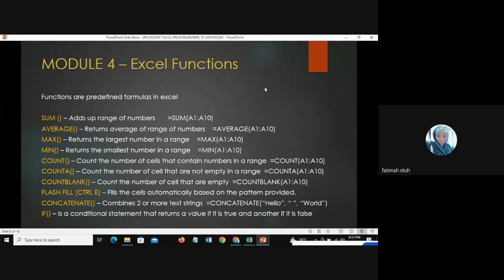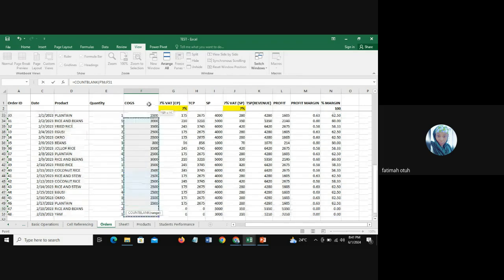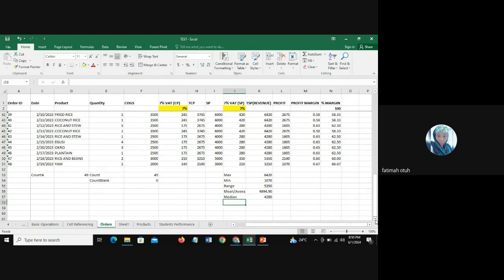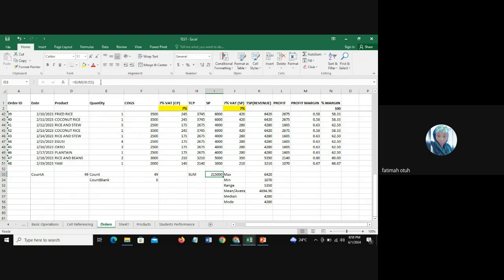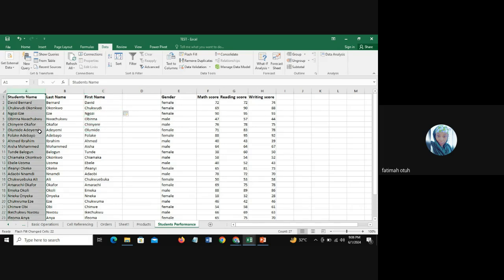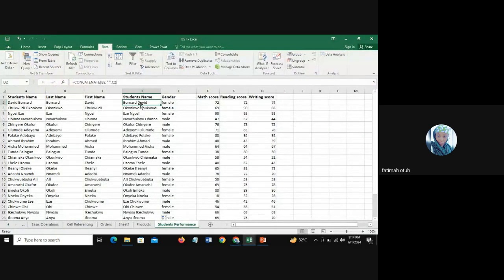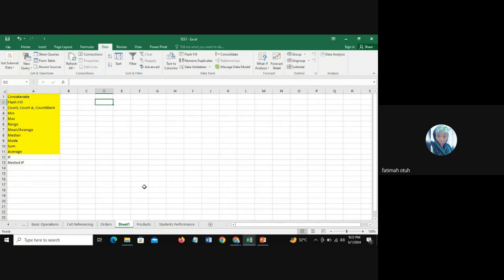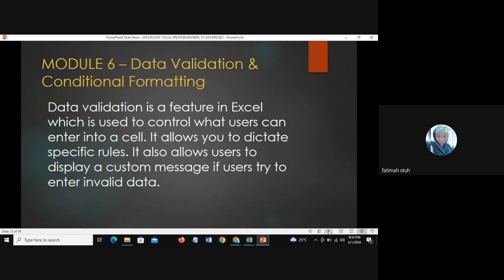10 MUST KNOW EXCEL FUNCTIONS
This video explains 10 most important functions in microsoft excel